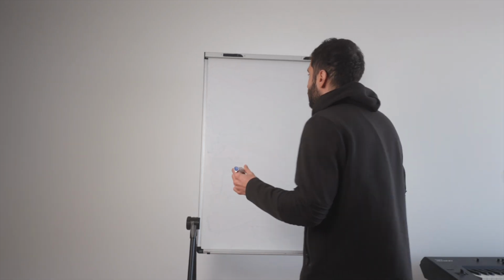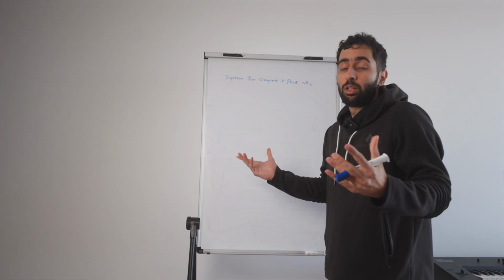Get High Ticket Clients Online With Leveraging Content Marketing And Paid Ads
Free mini course - Become Confident in front of camera